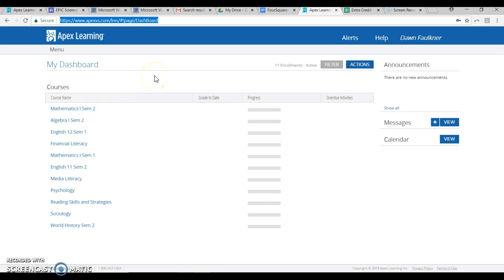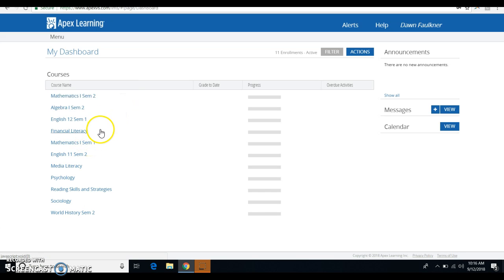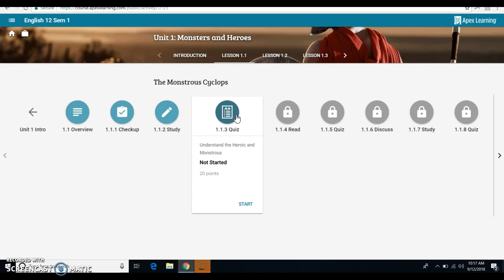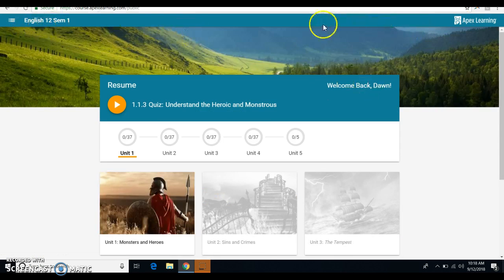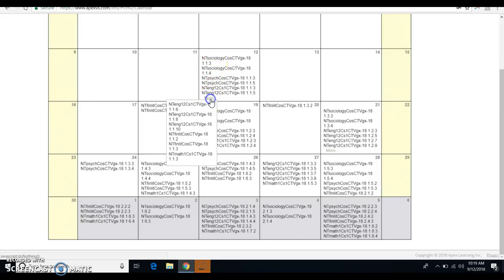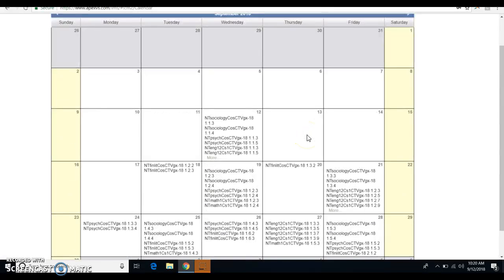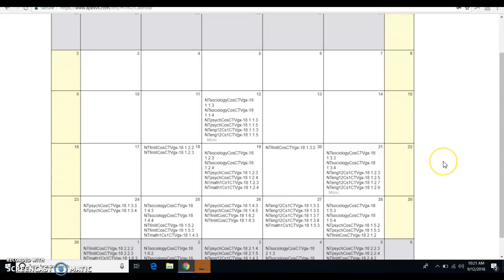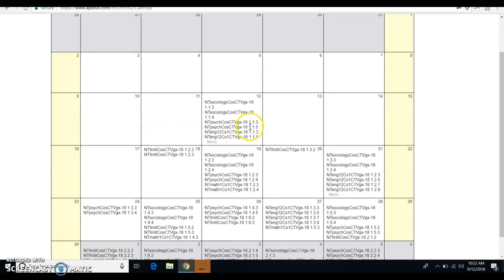Apex Login + Calendar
Video on how to login to Apex, access lessons, quiz info and how to use the DUE DATE CALENDAR